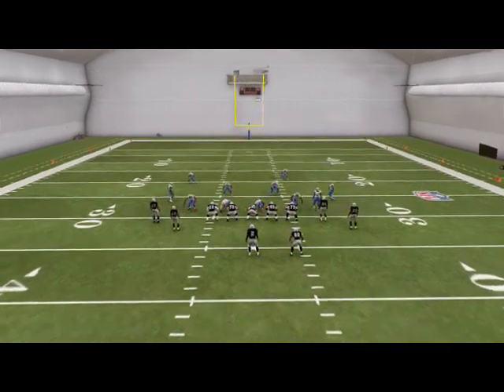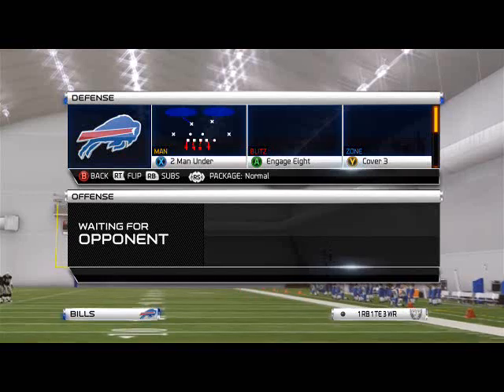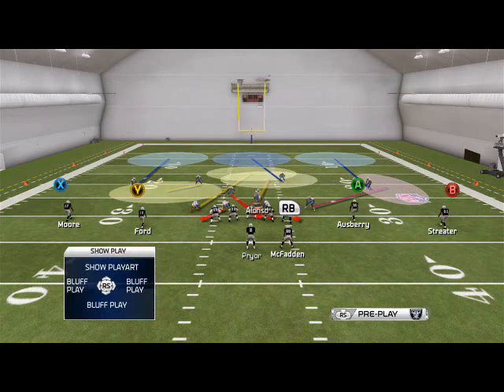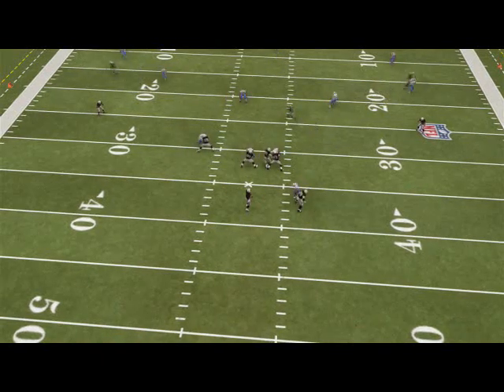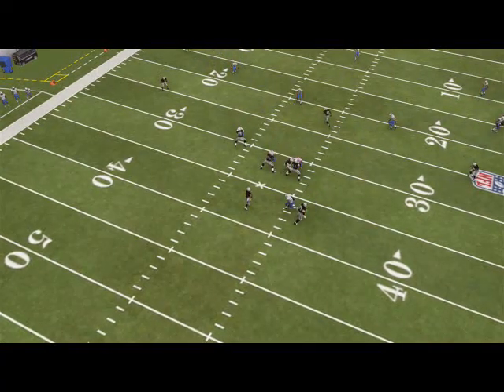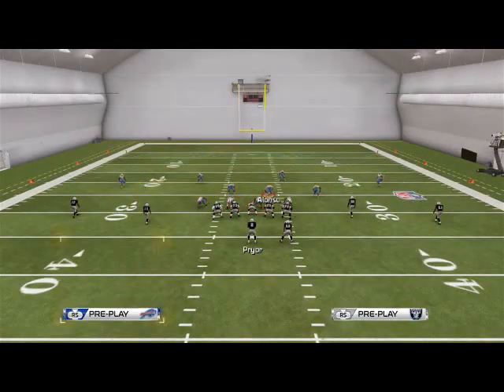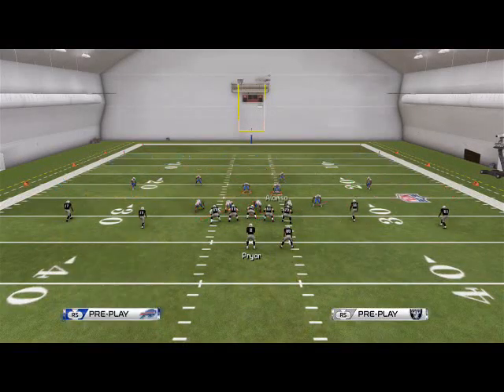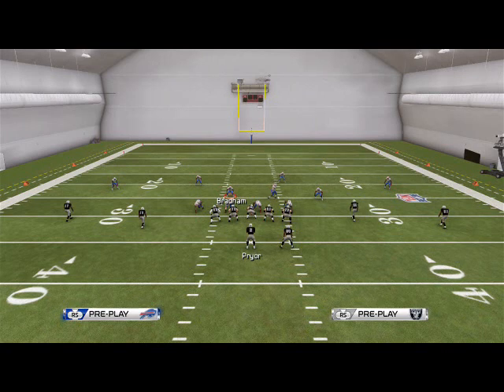Madden NFL 25| Madden 25 Defensive Tips: 4-3 Under Defensive Guide-Zone Defense